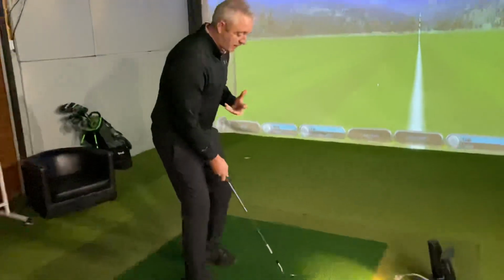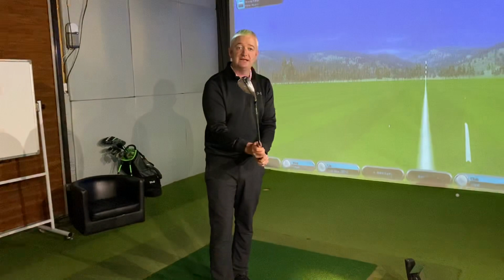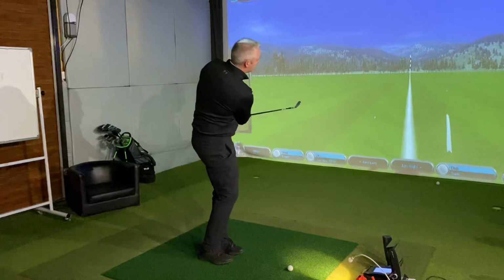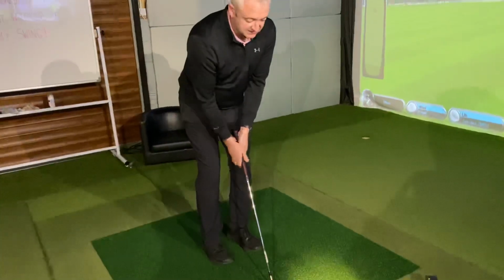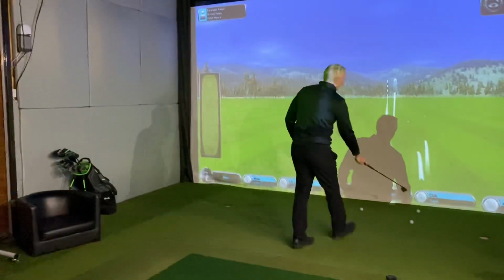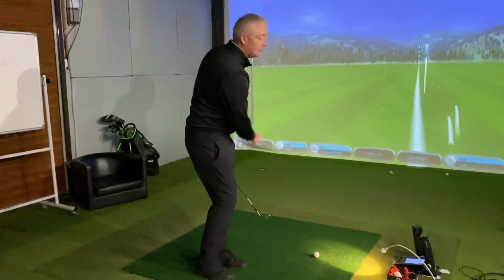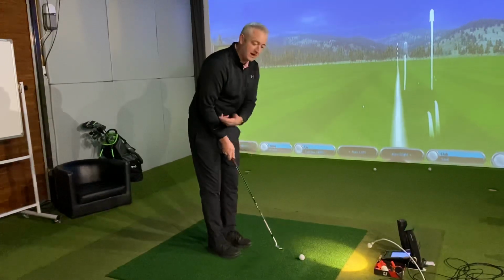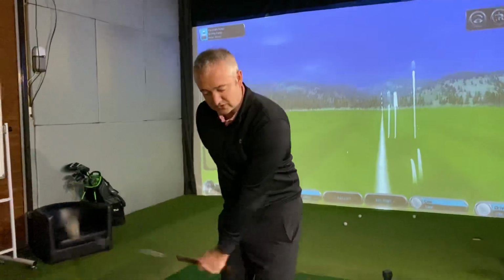How humming can help your chipping!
Tension is the biggest wrecker of any golf swing! In this video I show you a simple way for you to become aware of the tension and importantly, how to do something about it.